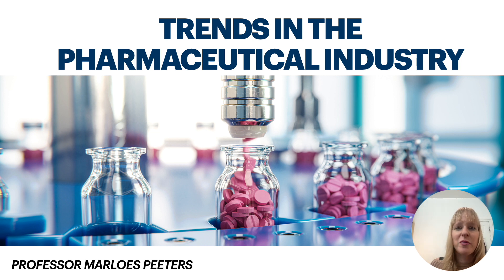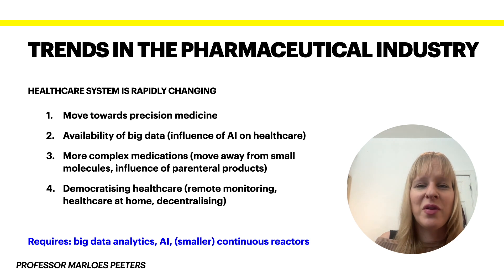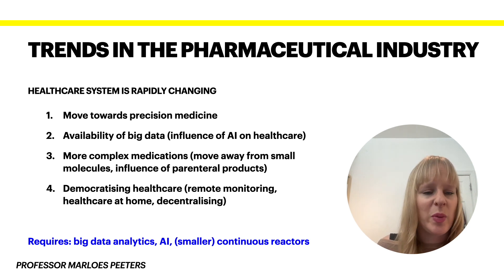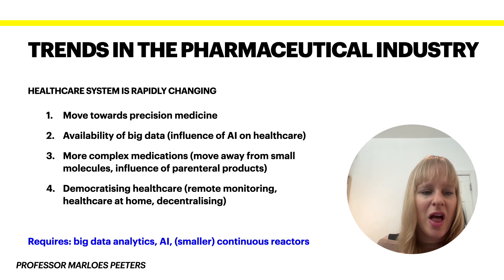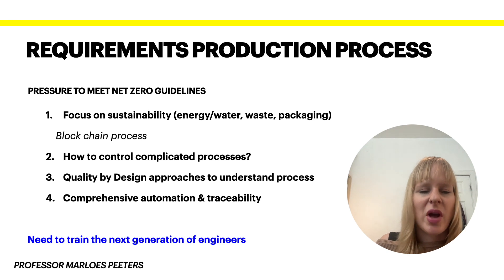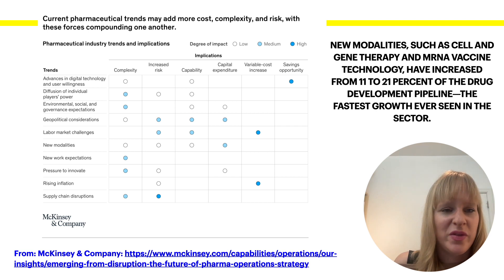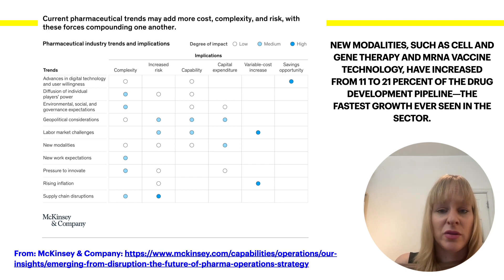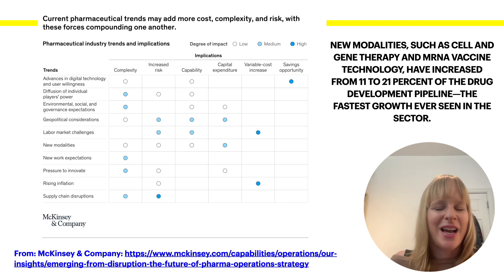Trends in the pharmaceutical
In this video in the playlist "Introduction to bioreactors", I discuss some of the upcoming trends & developments in the pharmaceutical industry. This includes:

1) Trends in the healthcare system (precision medicine, big data, complex medications, and democratisation of healthcare)
2) What the implications are in the production process (move towards smaller continuous reactors, need for enhanced control and Quality by Design approaches, and comprehensive automation/traceability)
3) A table will be provided that covers cost, complexity and impact of the factors mentioned, discussing the influence of new drugs entering the market (gene/cell therapy and mRNA vaccinations) and pressure to innovate.